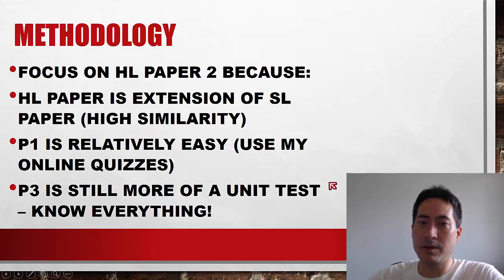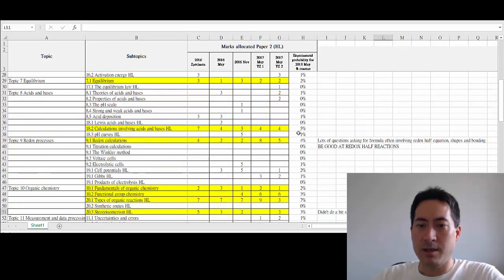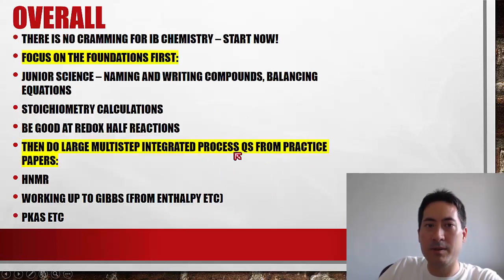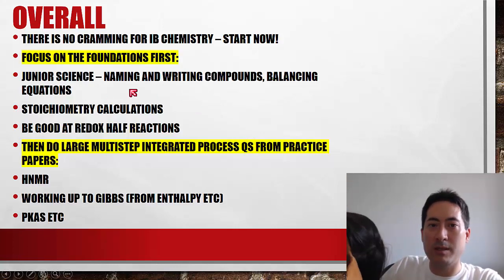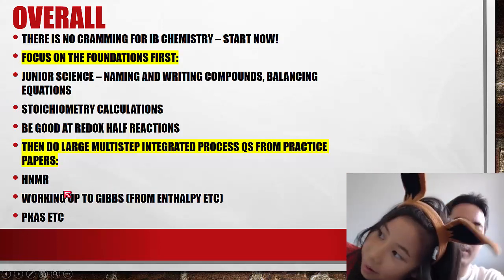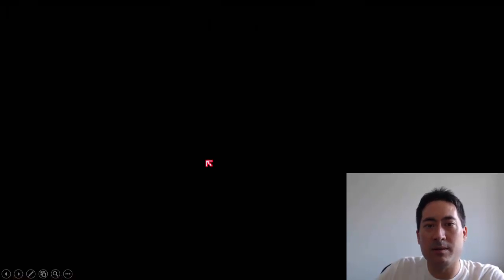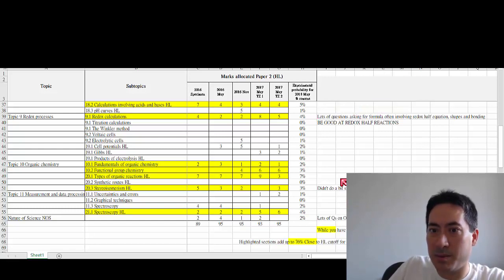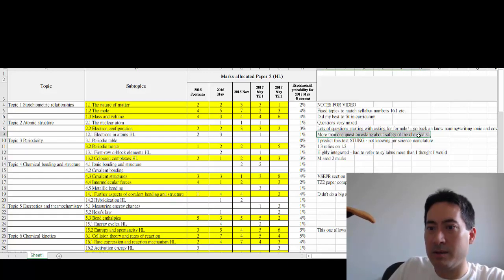What is on the IB Chemistry Exam May 2018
Experimental probability of what will be on the IB Chemistry May 2018 exam which will allow you to focus on the important syllabus areas to best ensure a 7 on your exam.

First start with knowing how to write formula and balance. Use past exam papers to do integrated questions as per the worksheet.

Where to go next - Richard Thornley 100 Mistakes To Avoid in IB Chemistry SL pt 1-25: